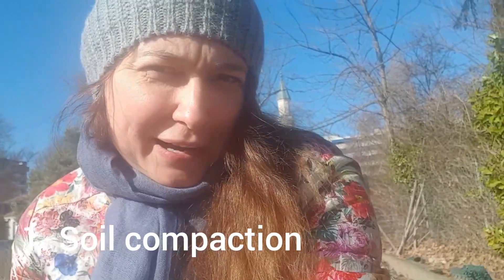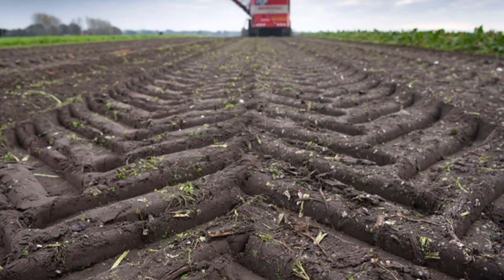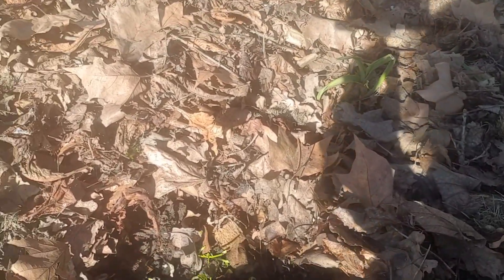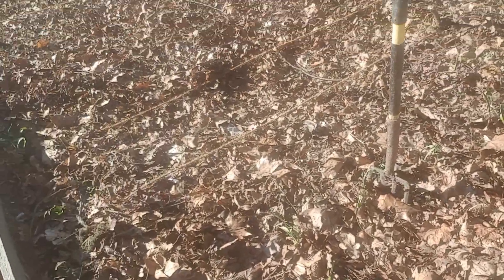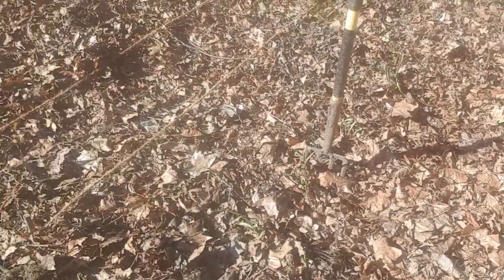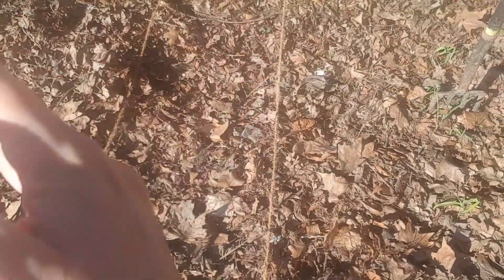Soil science for an abundant harvest. Part 1. REASONS for TILLING soil and why they are WRONG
The video lists key reasons why people till soil and analyses them from the modern agricultural science point of view. It shows that there are now better ways of your soil management that will save time, energy and lead to better harvests.

00:00 Introduction
00:13 What this video is about
00:34 Reason 1. Soil compaction
03:13 Reason 2. Making a new garden
05:54 Reason 3. Removing weeds
08:36 Reason 4. Incorporating soil amendments
09:58 Reason 5. To create tilth
11:04 Reason 6. "Because everybody does it" :)
11: 27 Conclusion